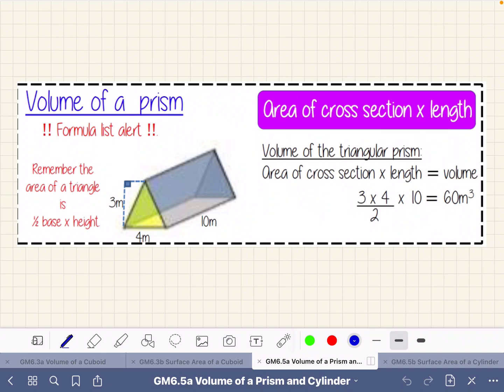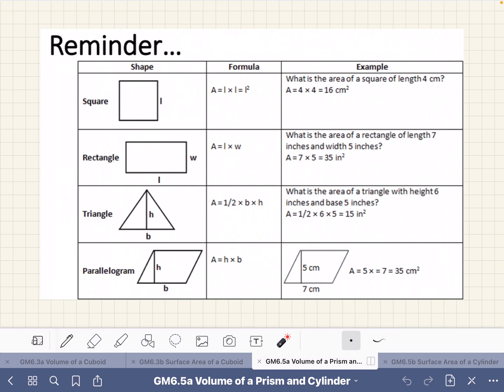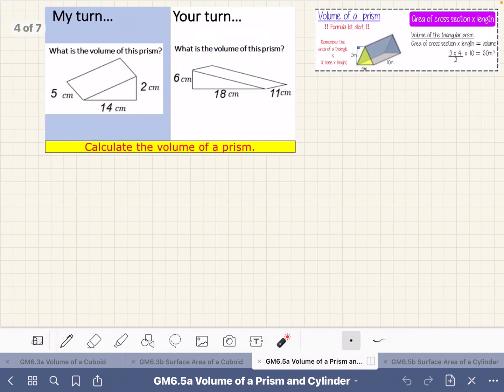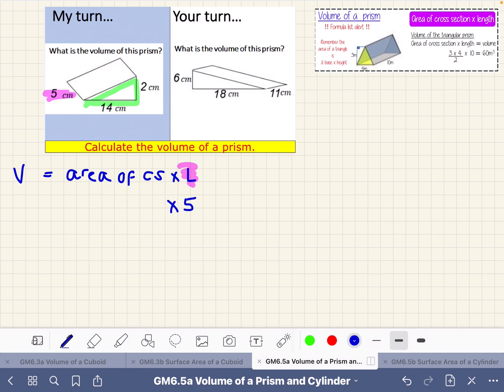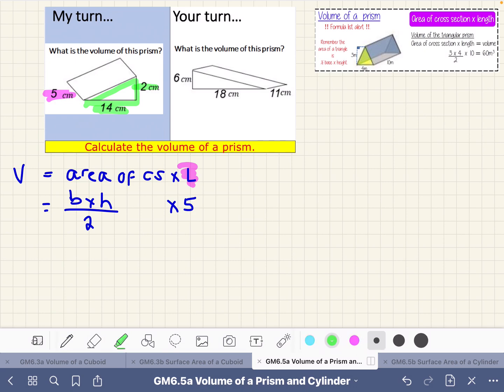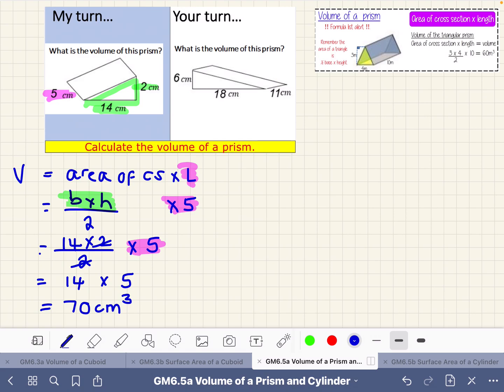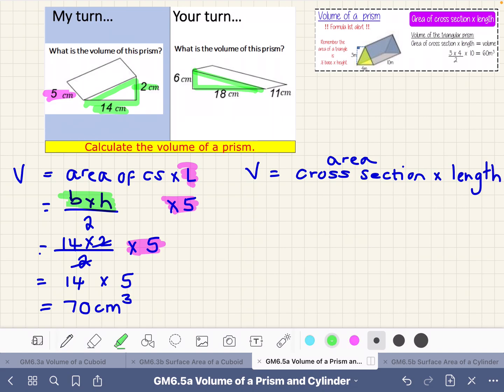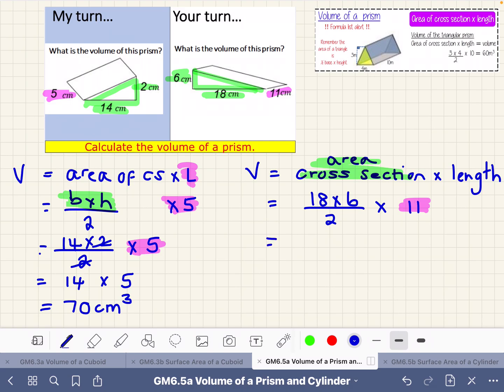GM6.5a Example 1 - Volume of a Prism